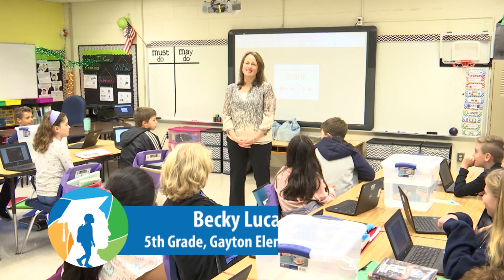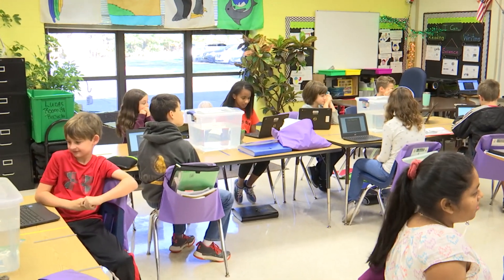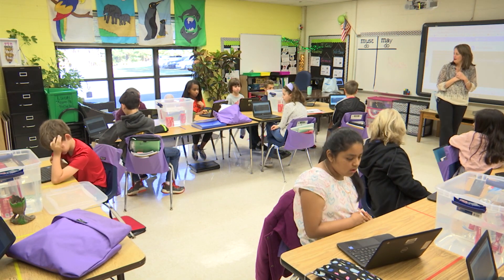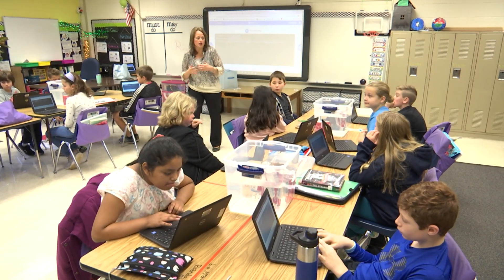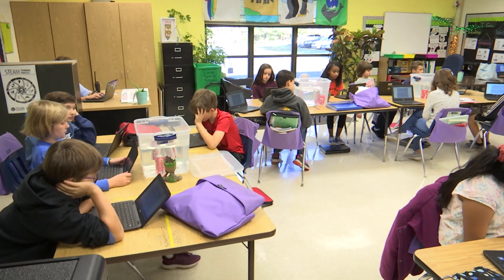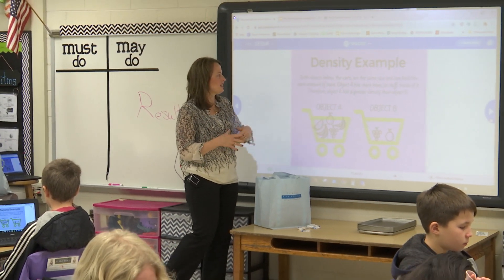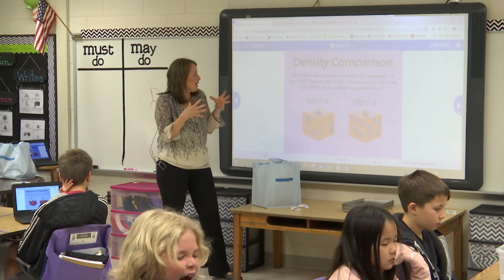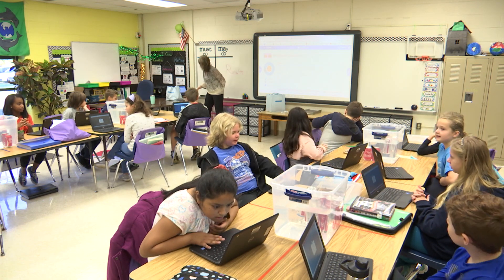Henrico Learning Today - Gayton Elementary School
HCPS TV stopped by Becky Lucas' 5th grade class for a lesson on density.